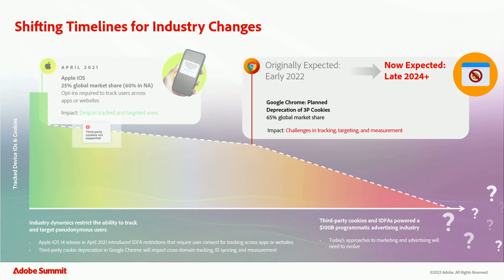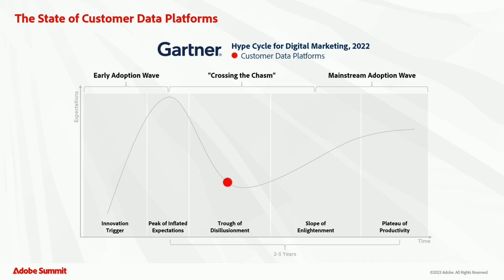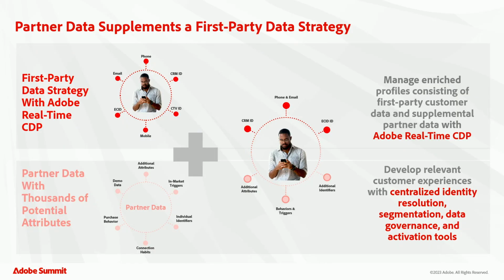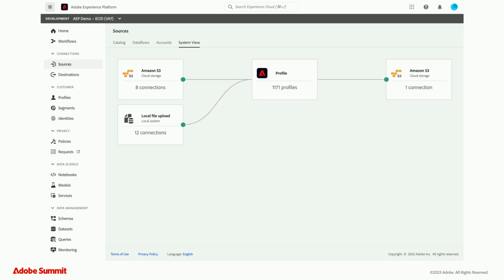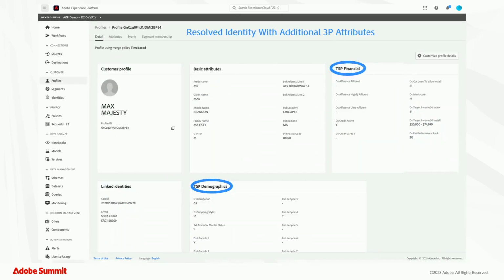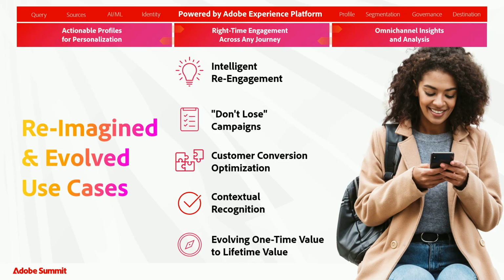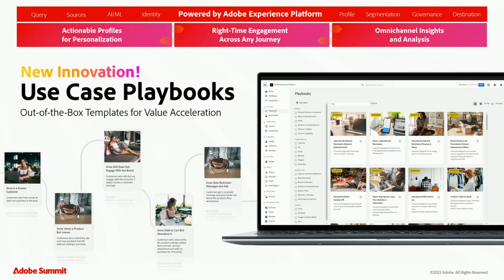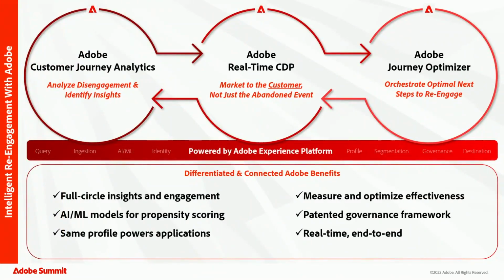How_to_Make_the_Most_of_Adobe_Real-Time_CDP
Uploaded via Python bulk uploader